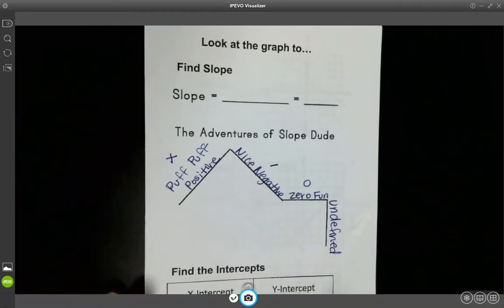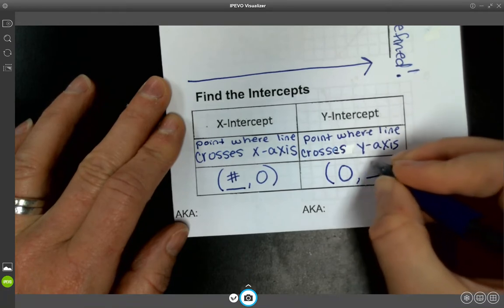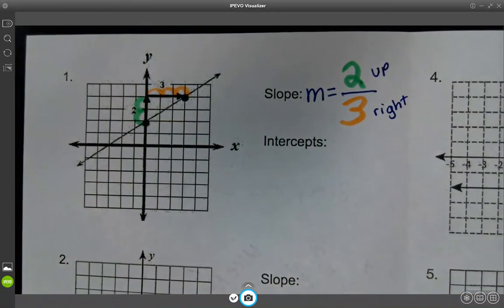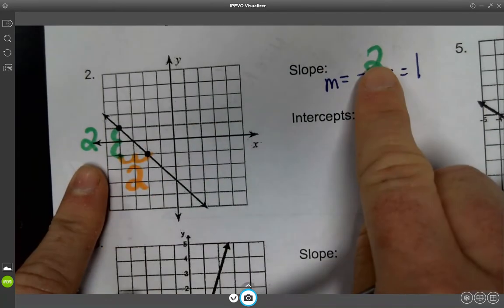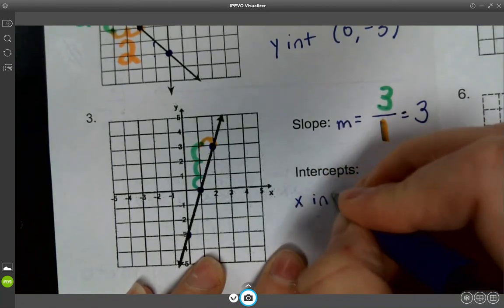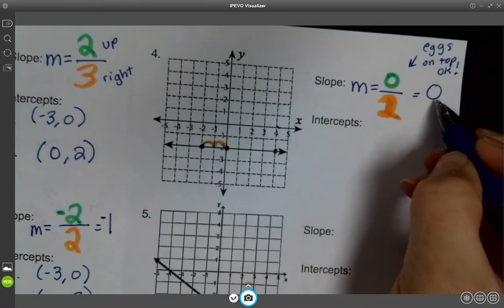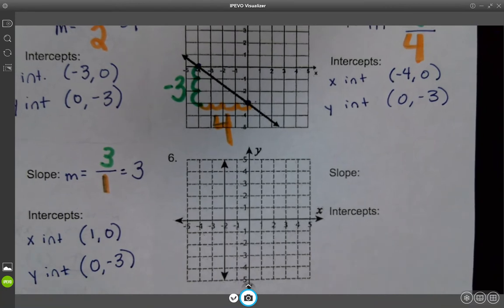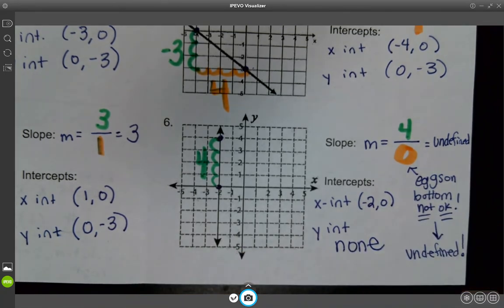Slope Dude Foldable